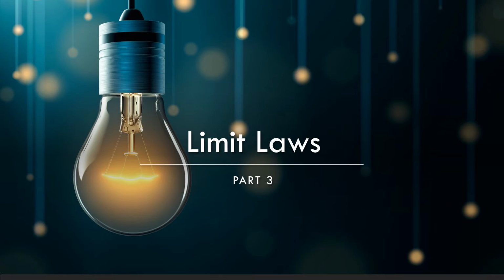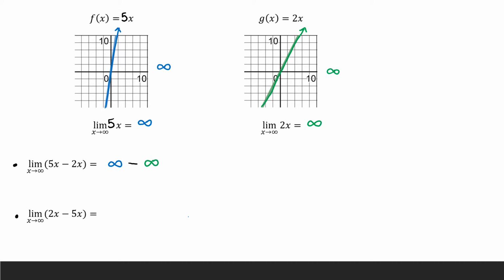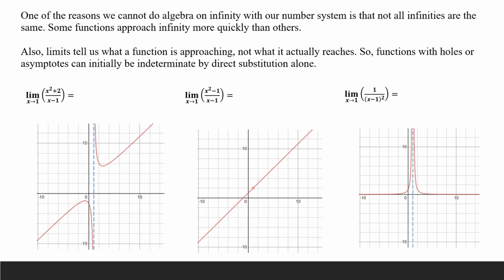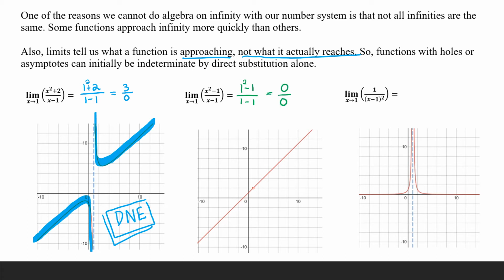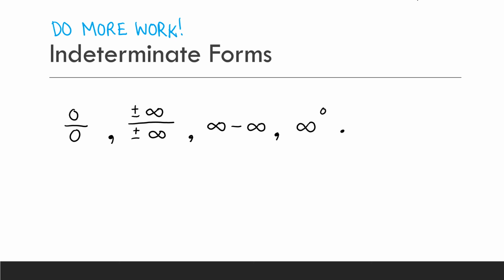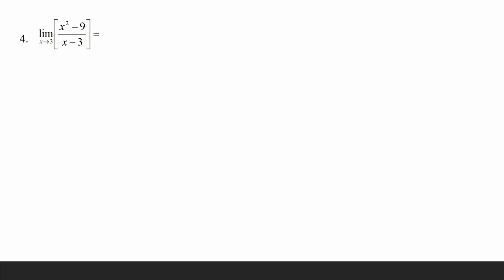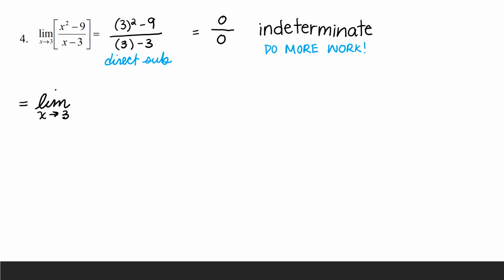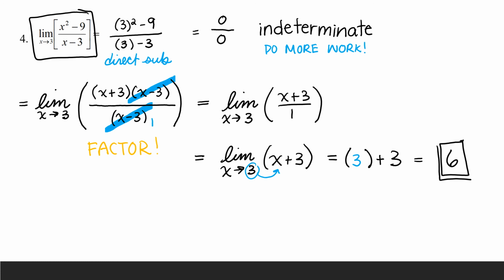2.3 Limit Laws (part 3/7)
Intro to indeterminate forms, then
09:52 Example 4: using factoring to help evaluate a limit